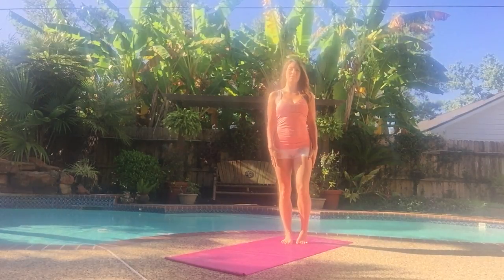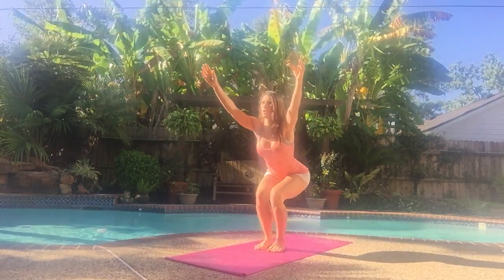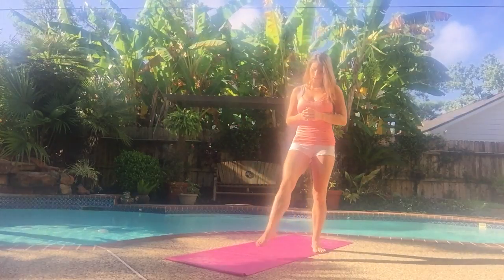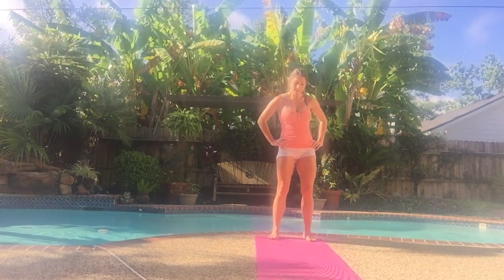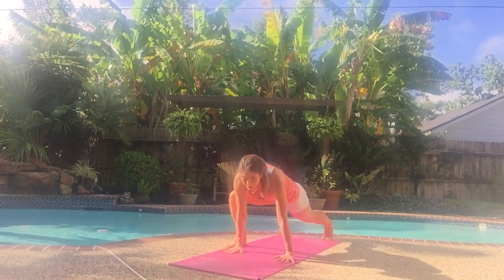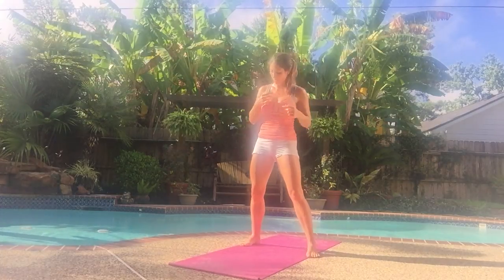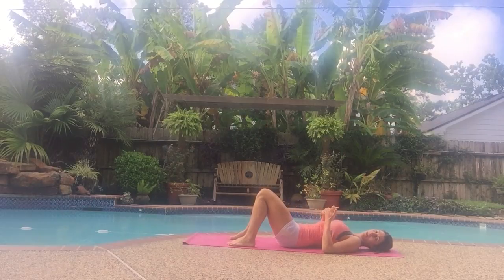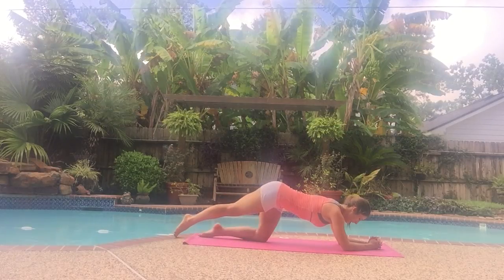Legs & Glutes Challenge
This was the full video after my 5 day legs & glutes challenge from September!

Routine Breakdown:
- Front & Back Lunges with Chair Pose
- Deep Front & Side Lunges
- Jump Squats & Lunges with Frogger
- Bridges with Leg Lifts
- Leg Lifts, Pulses and Circles